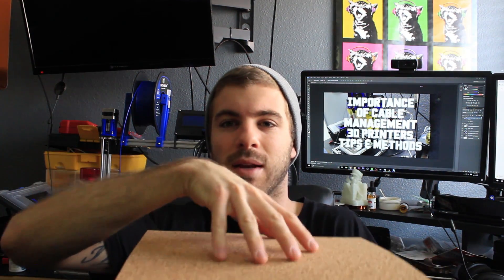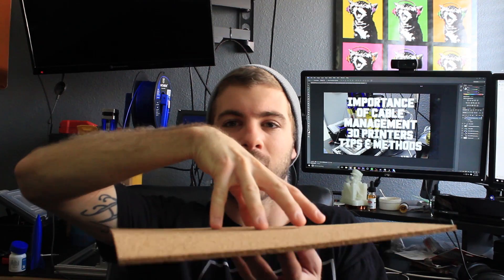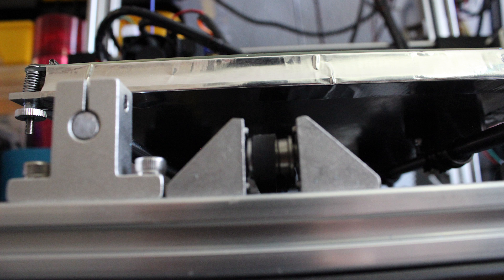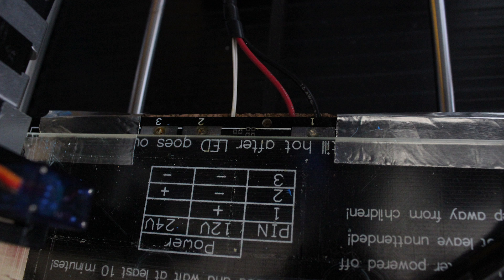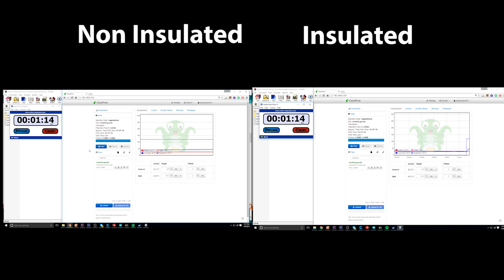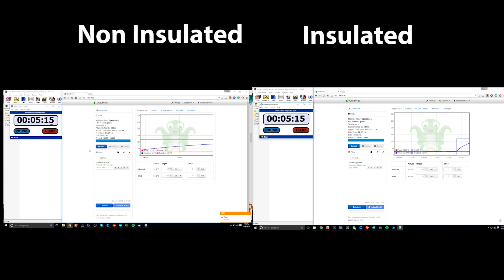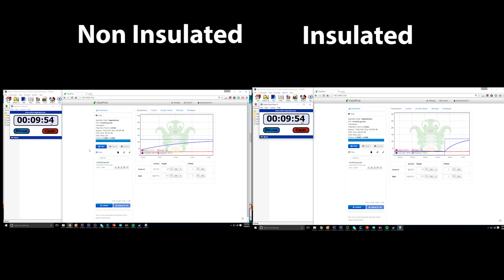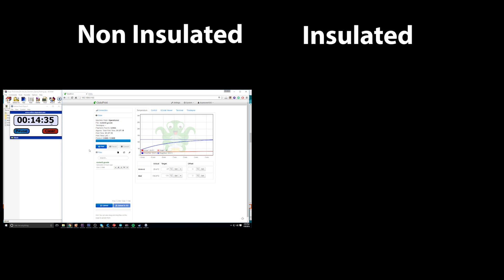Does Insulating Your 3d Printers Hotbed Make A Difference